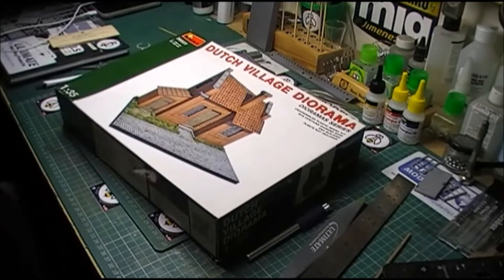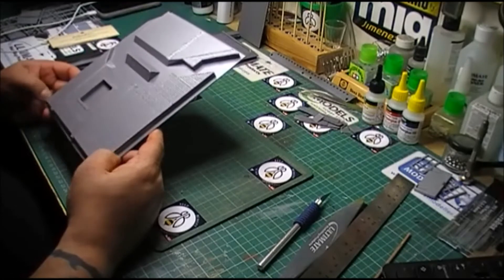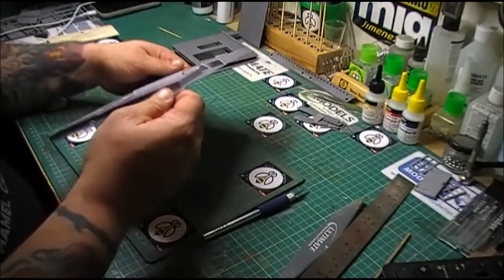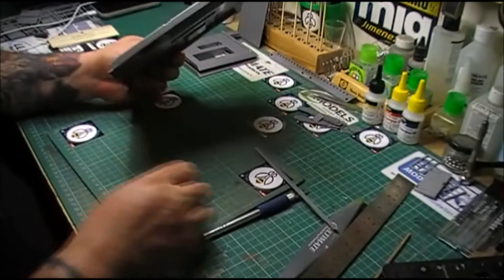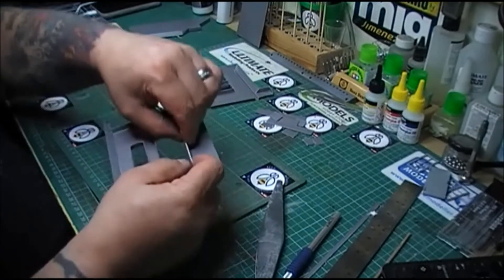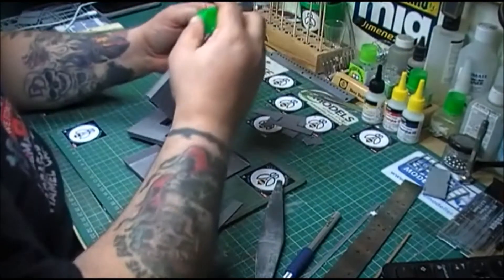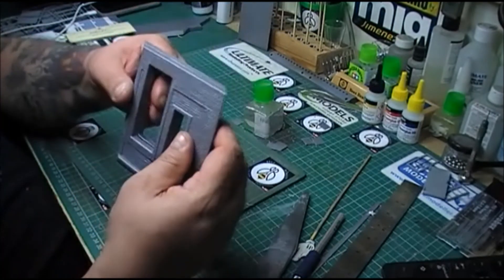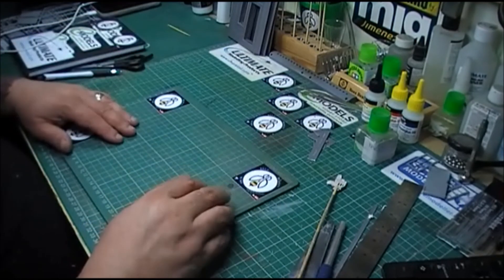A Bridge too Far Group Build Update 1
Just a quick update on the build of my MiniArt Dutch Village building.